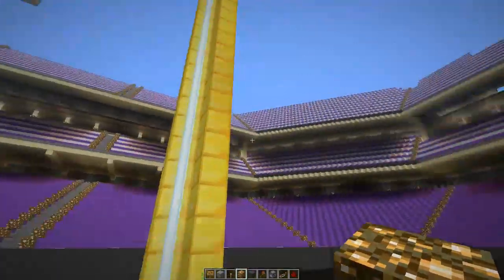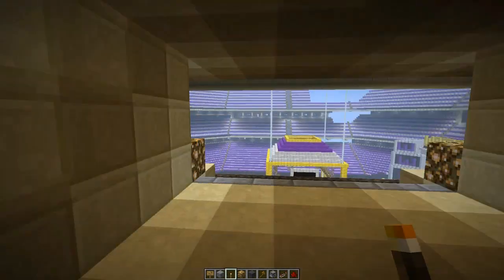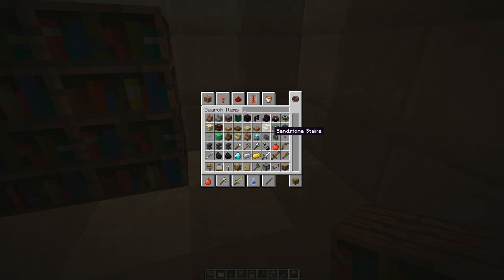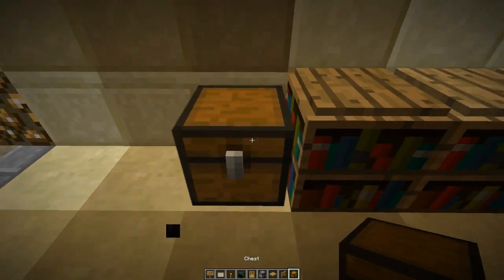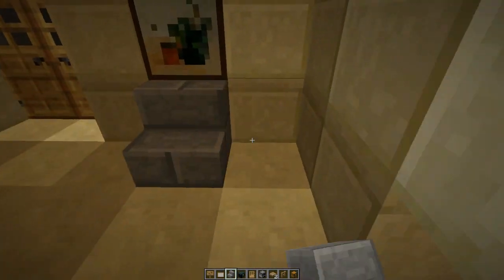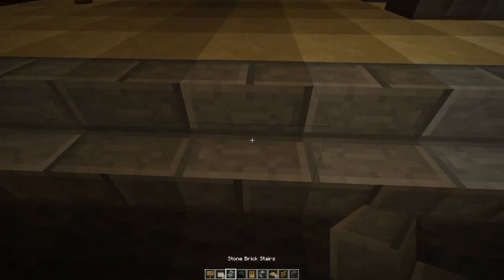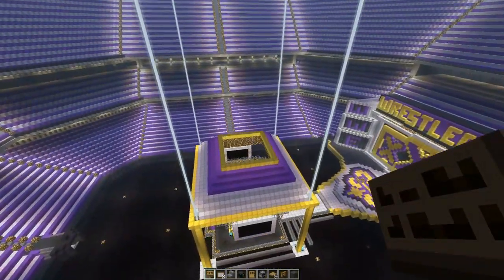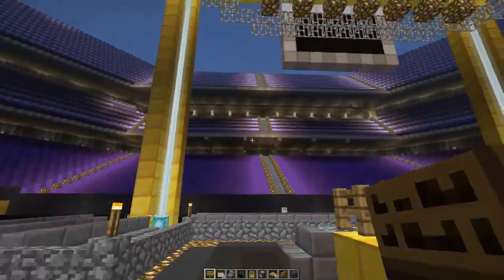Building Wrestlemania 30 - Behind the Scenes (Suites)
LEAVE A LIKE GUYS!